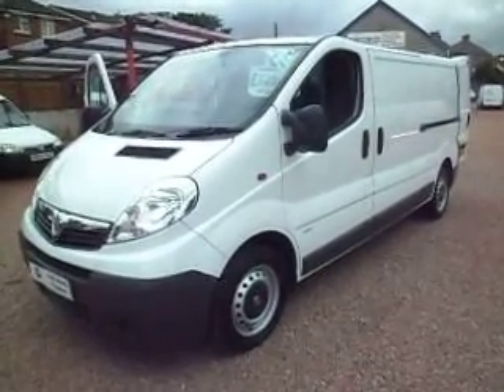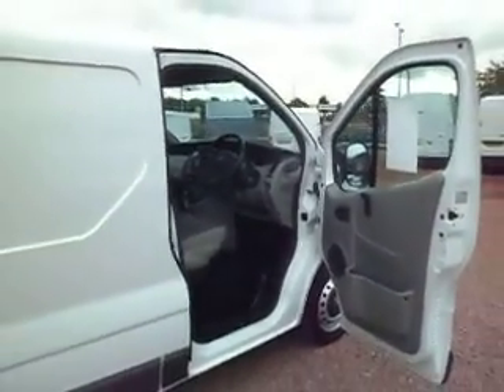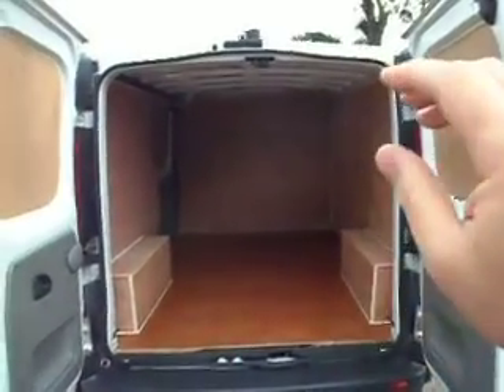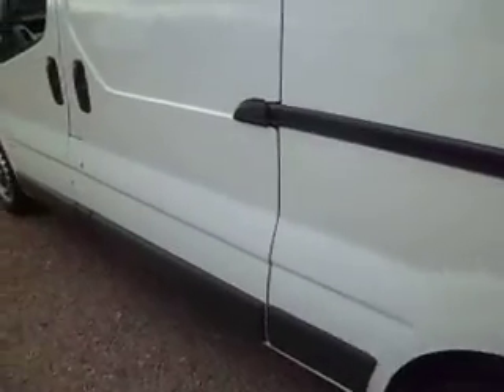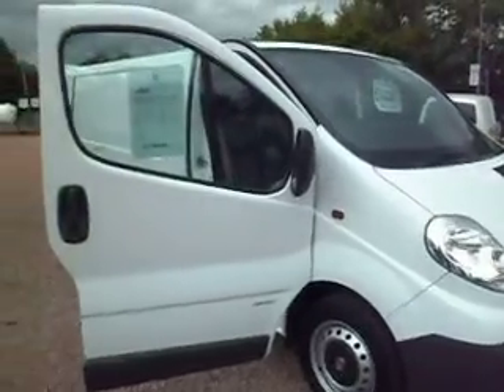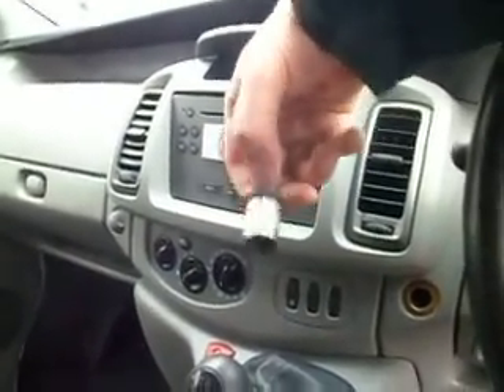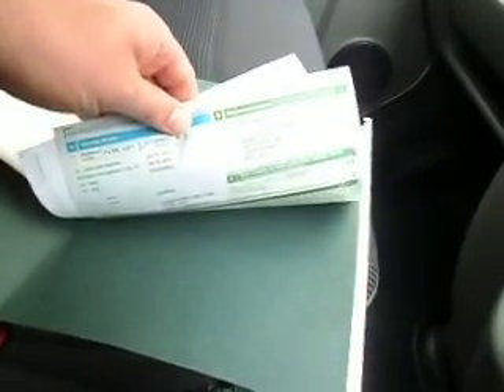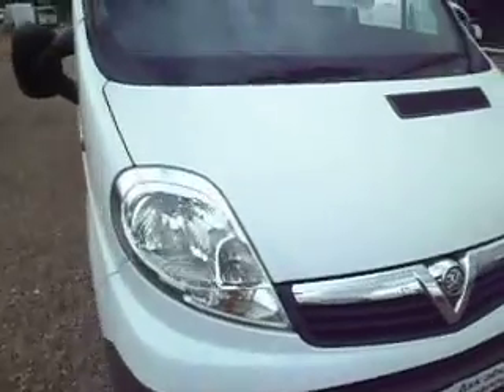FL58 UET Vauxhall Vivaro 2900 2.0 LWB